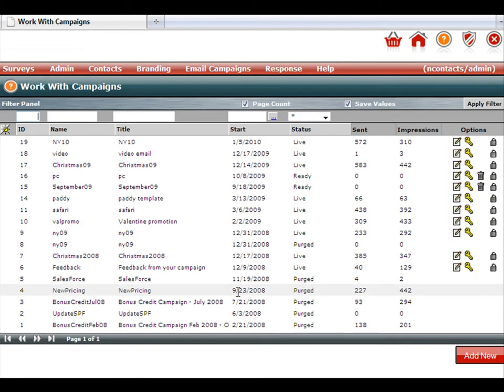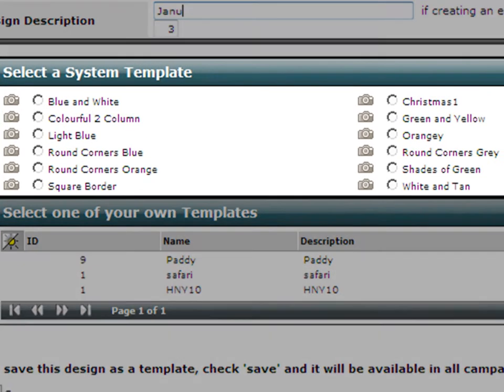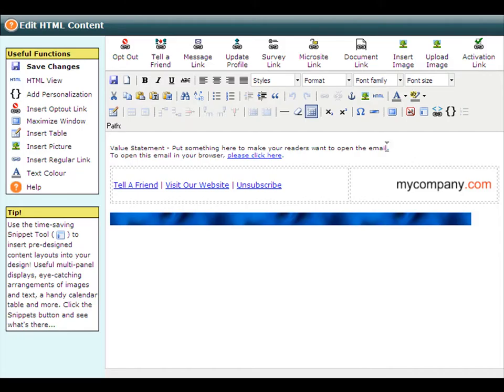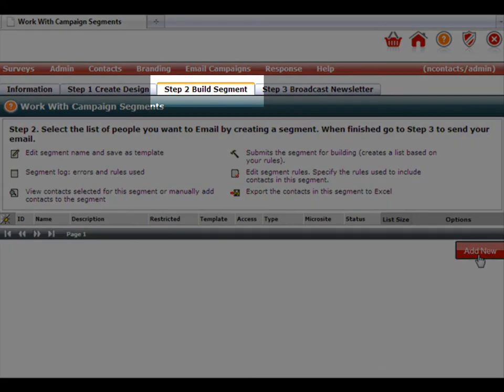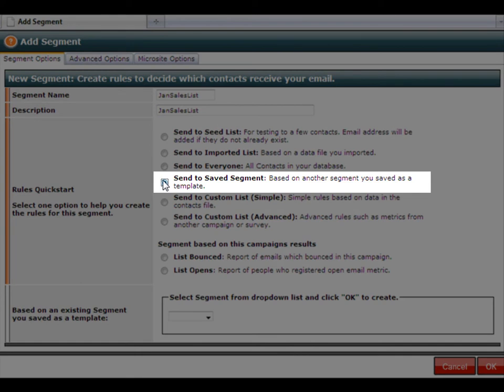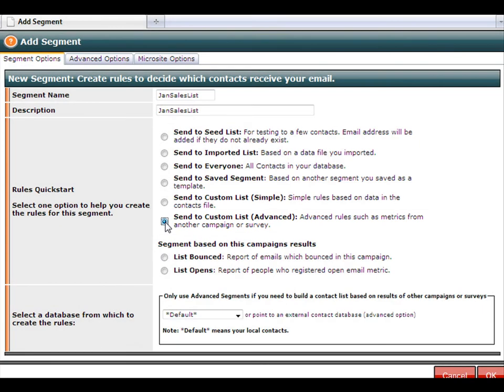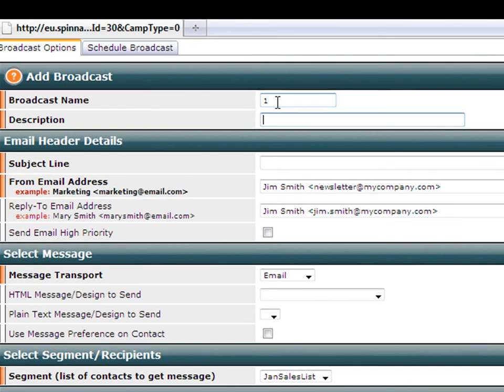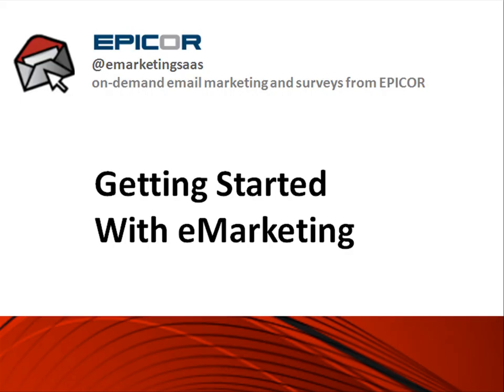eMarketing - Getting Started Video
Video demonstration of the campaign process in eMarketing. This video covers creating a campaign, creating and changing a design, deciding who to send the email to using segmentation, and broadcasting the email.